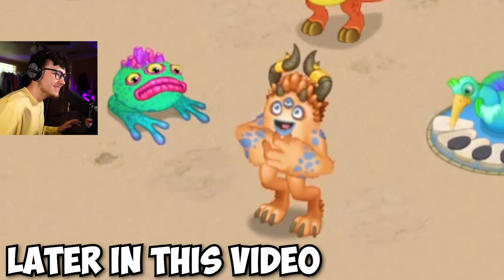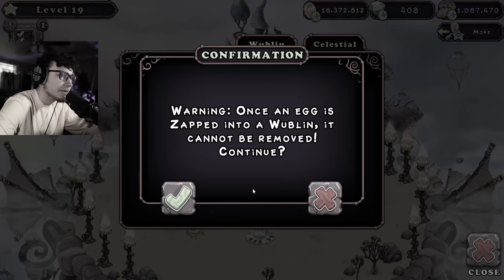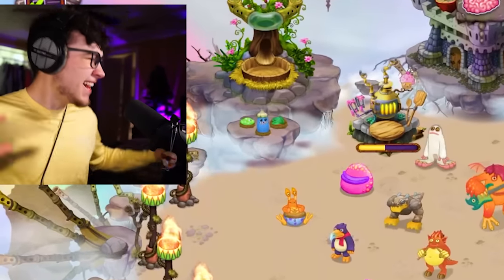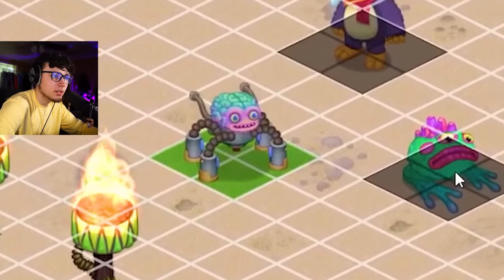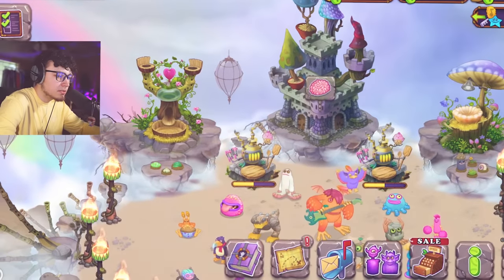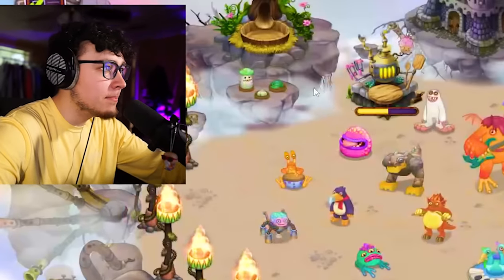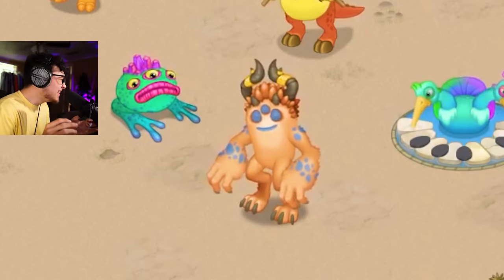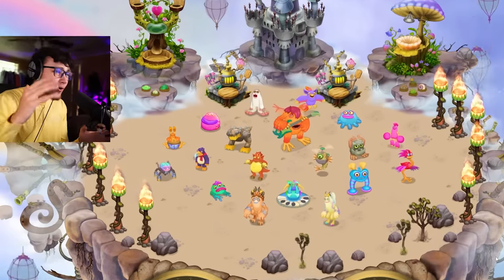MY SINGING MONSTERS AIR ISLAND FULL SONG!